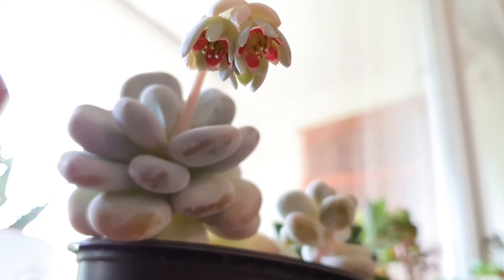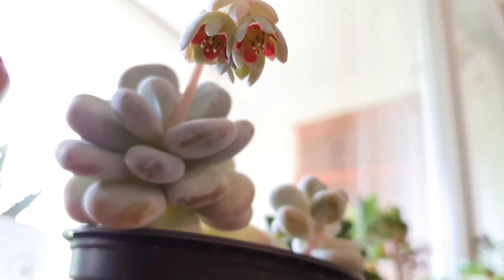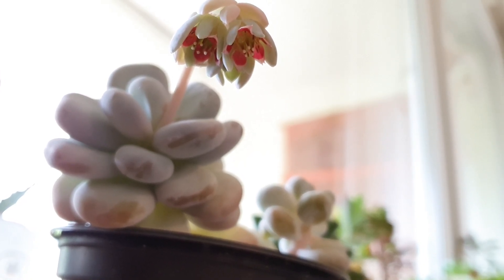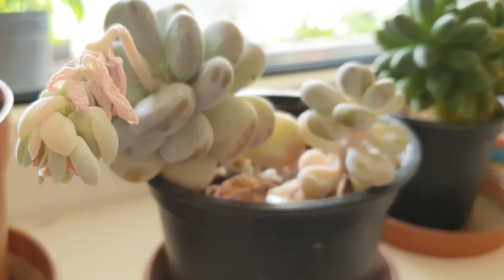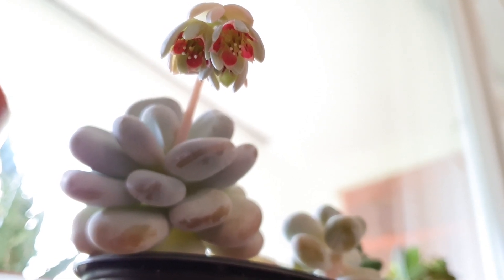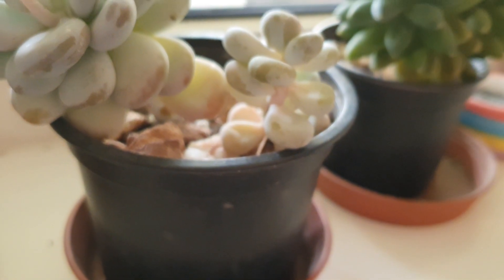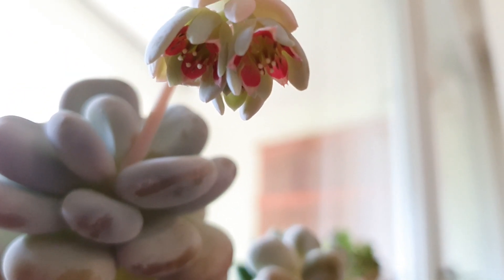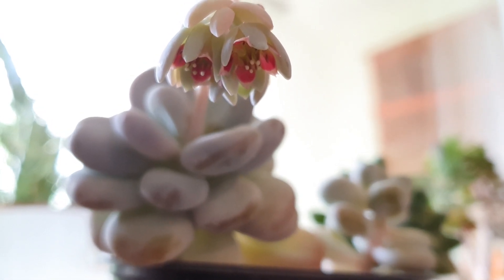Moonstone Succulent in Bloom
My Moonstone (Pachyphytum oviferum) is in bloom right now. I had to repot the plant because it lost many leaves from the bottom and its head was way too heavy to hold itself, so I restarted it.
It just started blooming when I did this so hopefully it will go through this and continue to bloom, because it usually blooms for months.
The flowers are facing downwards so to see them you need to look at them from below. They have nice pink color and a pretty shape. Very lovely. I hope you enjoy! :)

I meditate for 5 minutes for everyone who donates in order to live in health, abundance and Love. 🙏 ♡

- - - - - - - - - About - - - - - - - - -

If you enjoy the videos, artworks I create and would like to support me, you can do that by getting something from my Online Merch Stores:
I am very grateful for every support! ♡♡♡